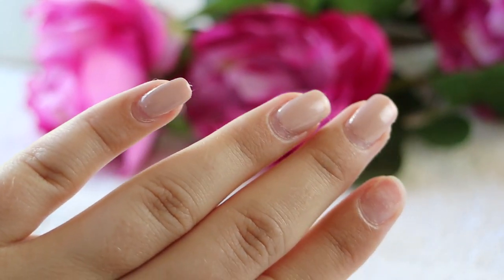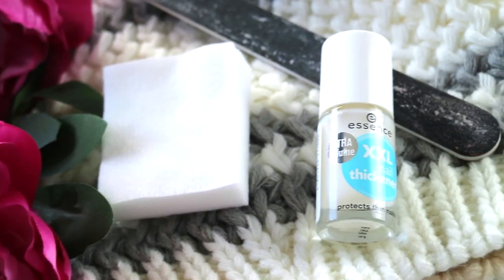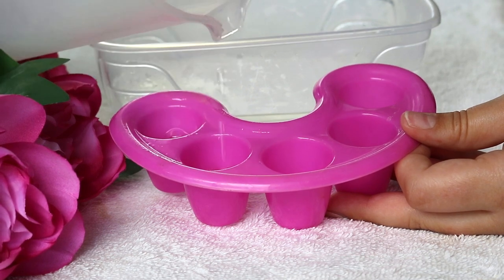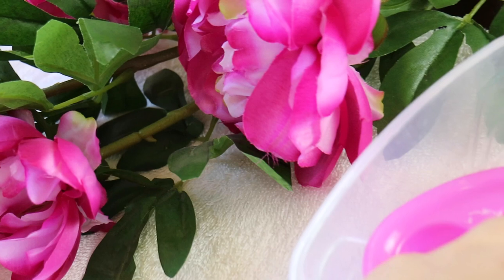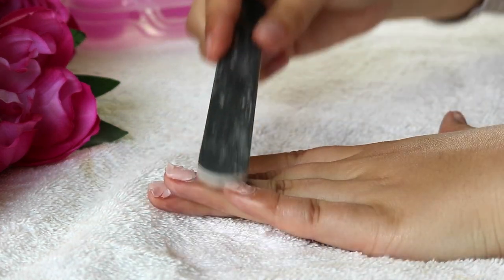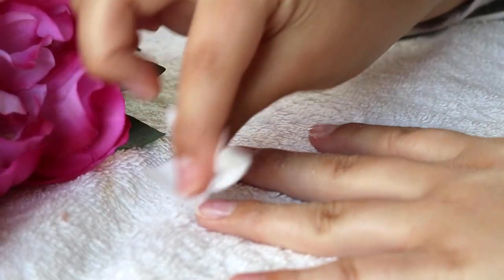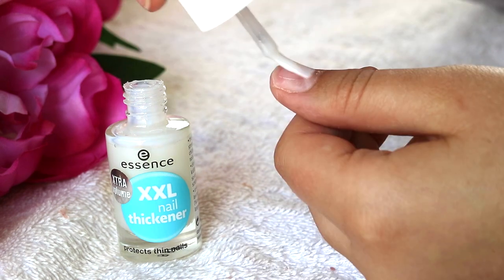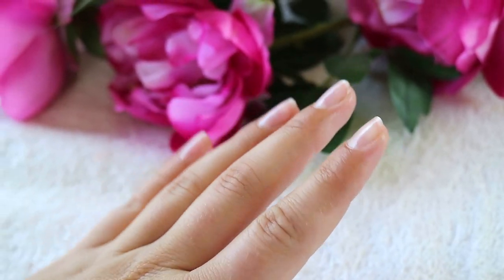HOW TO REMOVE GEL, ACRYLIC & ARTIFICIAL NAILS SAFELY | Jessica van Heerden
Remove your gel, artificial nails, or acrylic using this method. I do have a easier and quicker method that I will share in my next video but this method works most effectively and my nails have grown considerably stronger ever since I stopped peeling off or filing off my nails. Hope you enjoyed ❤

♡NAIL SUPPLIES♡
I buy all of my nail supplies at Planet Nails they have a few stores in SA.

♡ I N S T A G R A M: @Jessica_vanheerden
♡ F A C E B O O K: Jessica van Heerden
♡ S N A P C H A T: @vanhjess

XO Jess